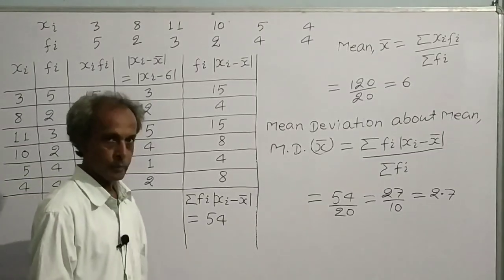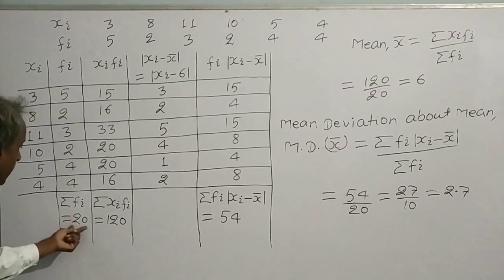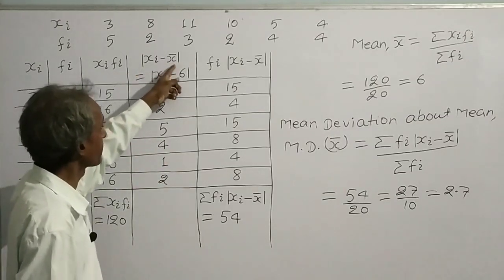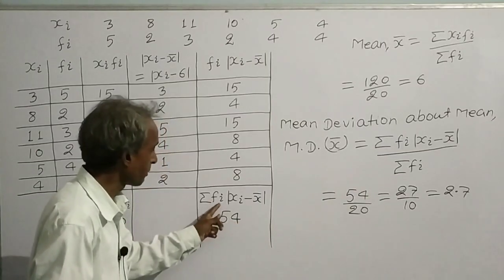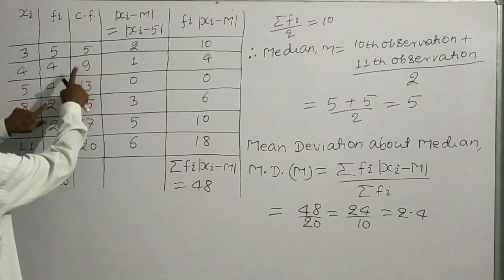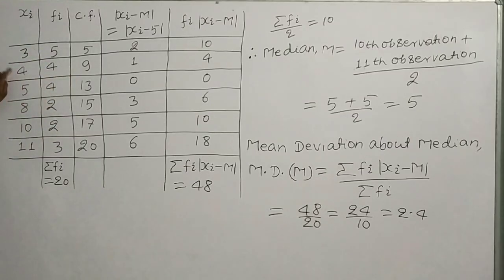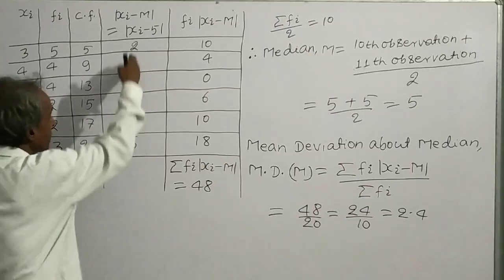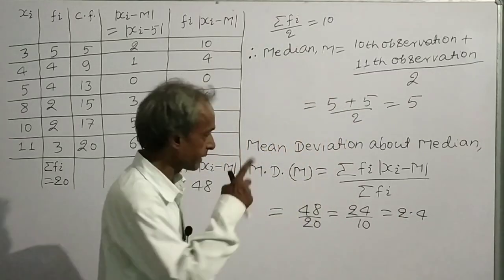Solution of JEE Advanced 2023 Question 15 Paper 1 from Statistics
Statistics JEE Advanced Question
Step by step solution of JEE Advanced Question